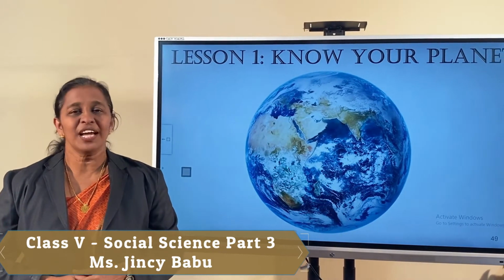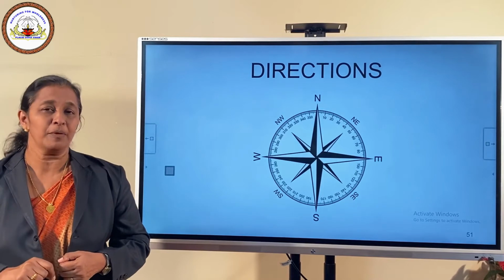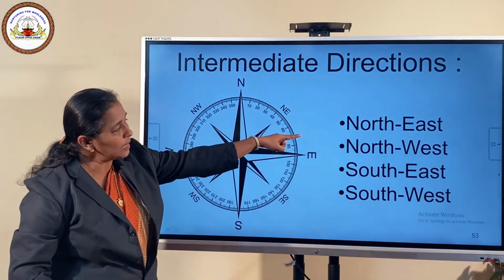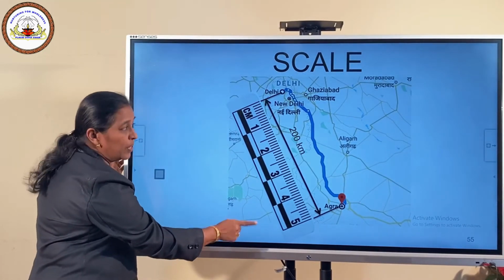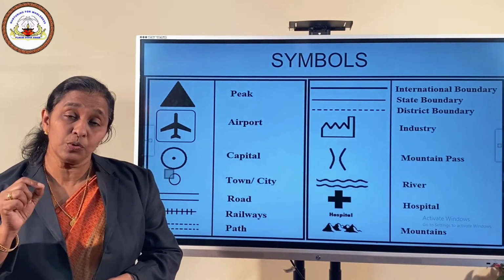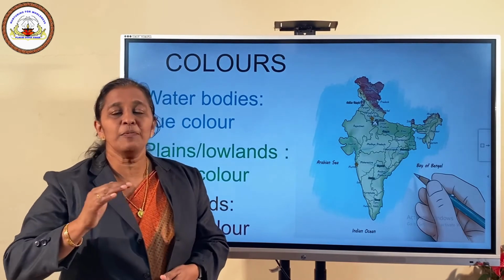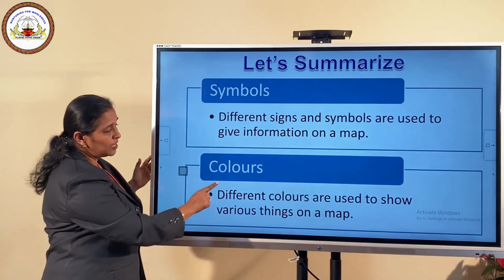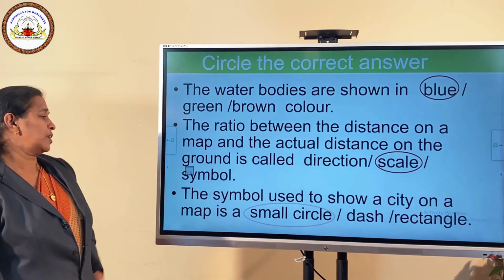Class V Social Science Part 3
Class by Ms. Jincy Babu.